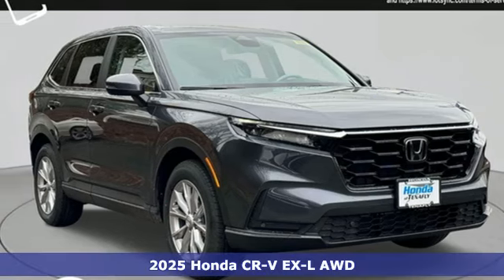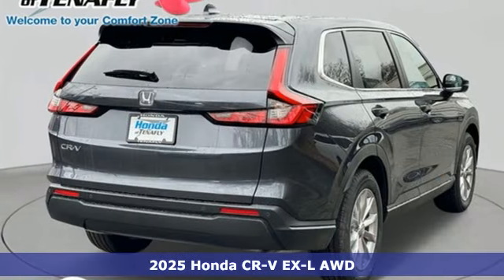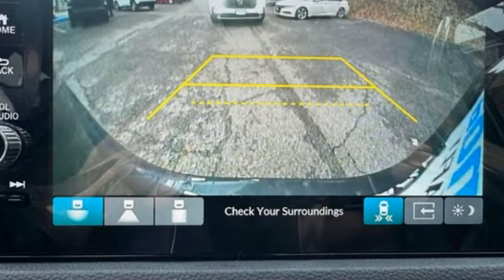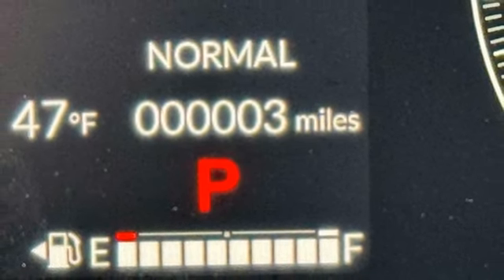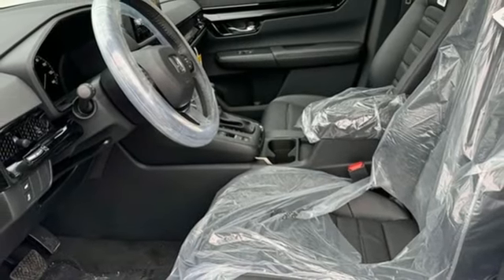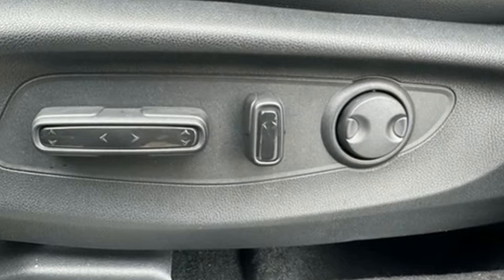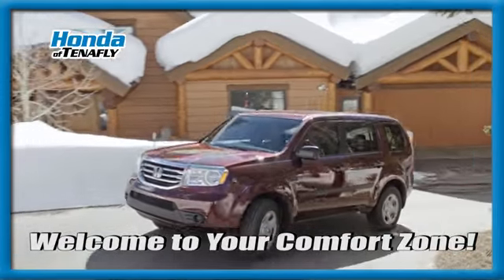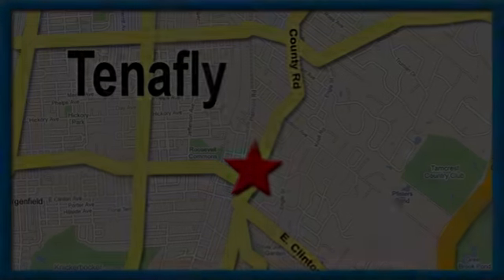New 2025 Honda CR-V Teaneck Englewood, NJ #66807 - SOLD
Year: 2025
Make: Honda
Model: CR-V
Trim: EX-L
Engine: 1.5L I4 DOHC 16V
Transmission: CVT
Color: Gray
Interior: Black
Stock #: 66807
VIN: 2HKRS4H76SH422158

Address:
28 County Road